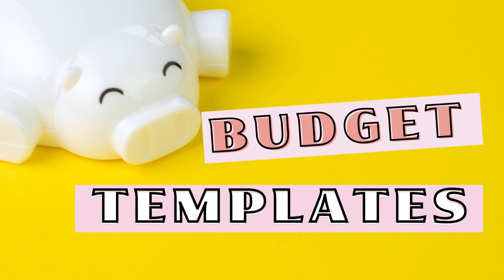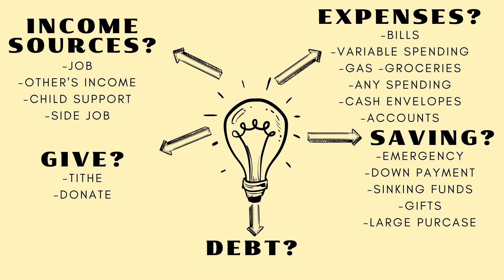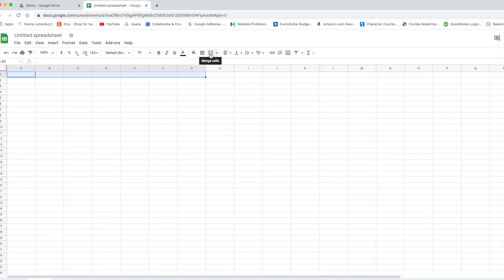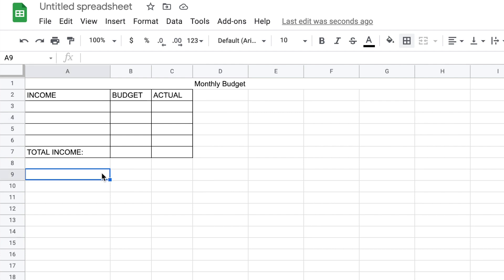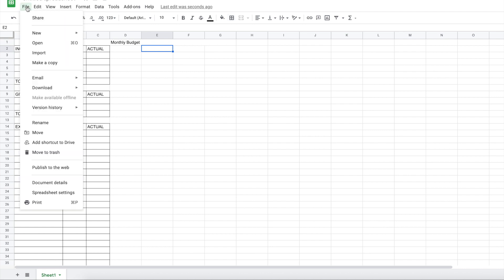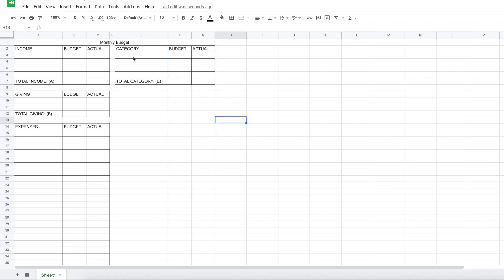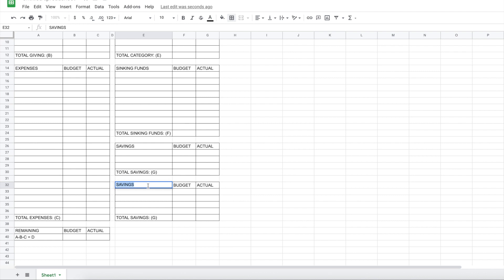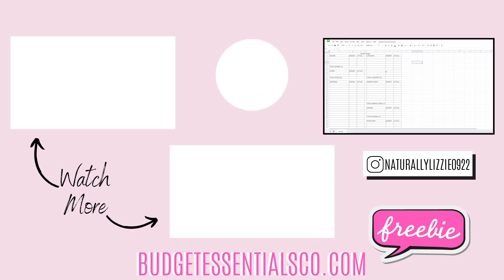How To Make A BUDGET PRINTABLE in google sheets | Naturally Lizzie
In todays video I am showing how to make a budget printable in google sheets. This is a diy method of creating your own monthly budget worksheet. I love designing different budget templates in Canva, but I also know that many of you want to see me show how you can make a free planner printable in other softwares.

So I hope that this video teaches you how to make your own budget planner pdf using a free software like Google Sheets.

Chapters:
0:00 Intro
0:26 Brainstorming
2:23 Rough Sketch
3:28 Start Designing

📩SEND ME MAIL 📩
Lizzie Lopez